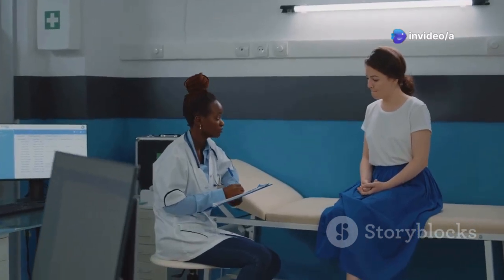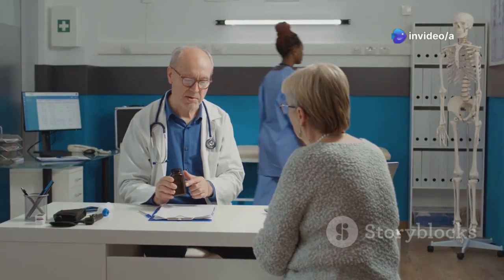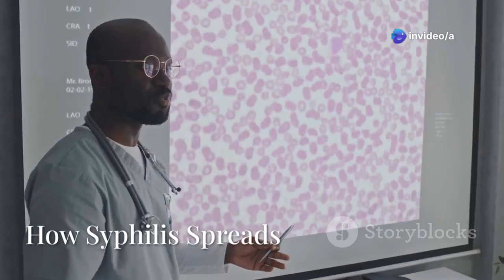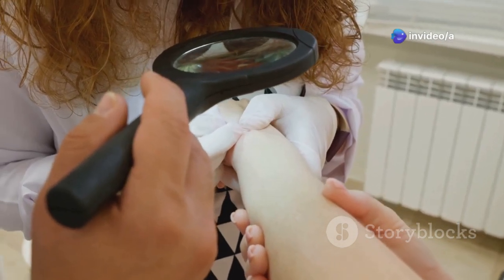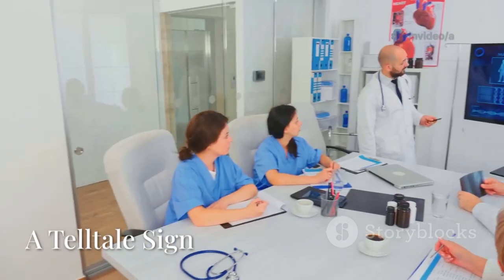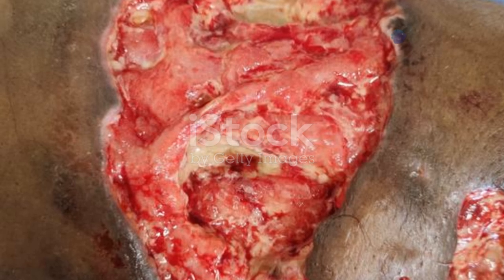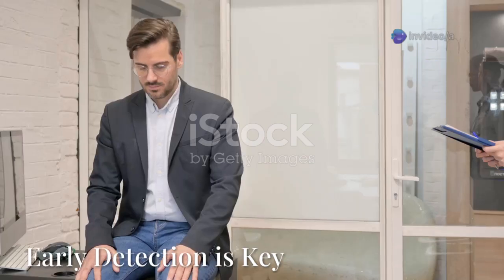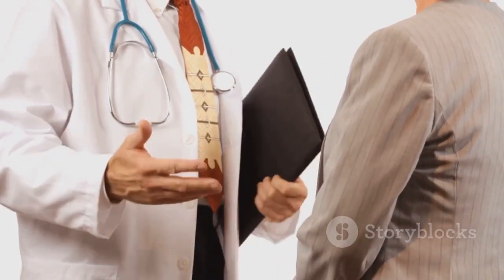Syphilis and genital ulcer podcast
our topic about Syphilis and genital ulcer podcast

We aim to spread awareness about the types of infectious diseases and know their symptoms and ways to prevent them so we will discuss Syphilis and genital ulcer podcast
We aim to spread awareness about the types of sexual diseases and know their symptoms and ways to prevent them so we will discuss Syphilis and genital ulcer podcast

condom
 desktop ring light
 Wireless Earbuds
Does the French kiss transmit AIDS?
Is oral sex safe?